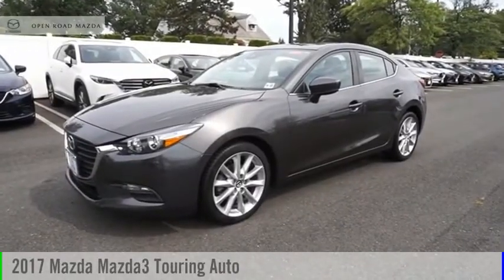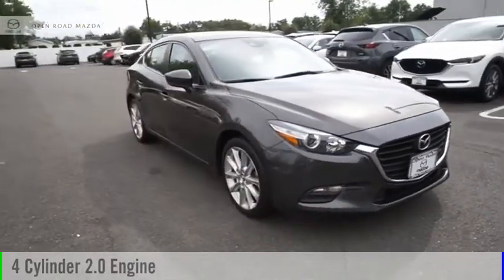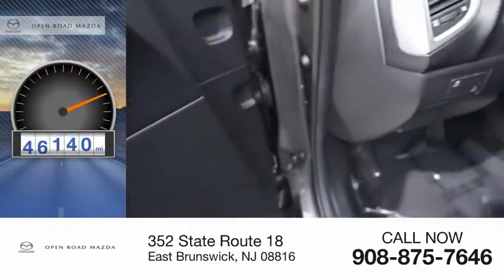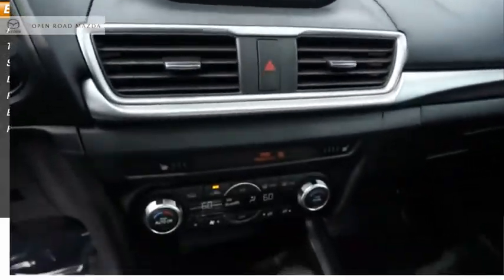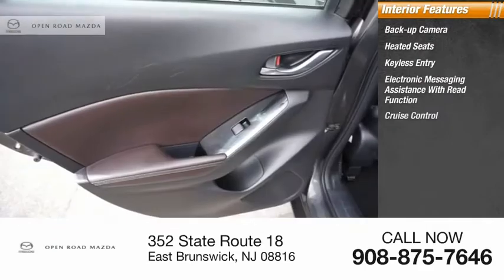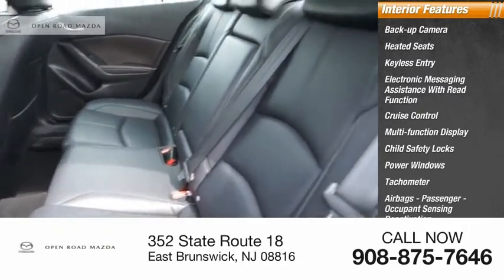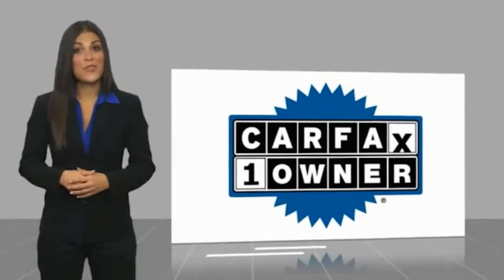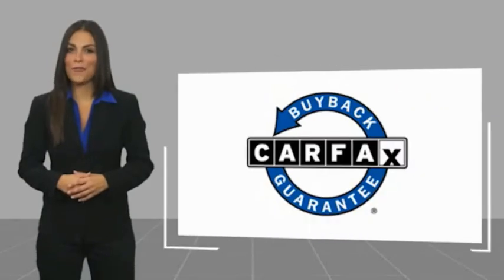2017 Mazda Mazda3 18694A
2017 Mazda Mazda3 Touring Auto